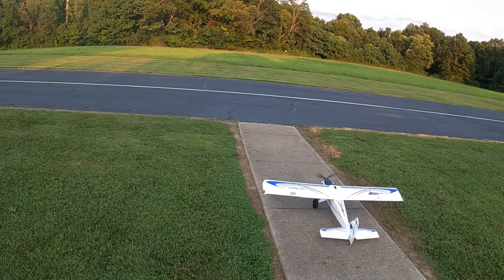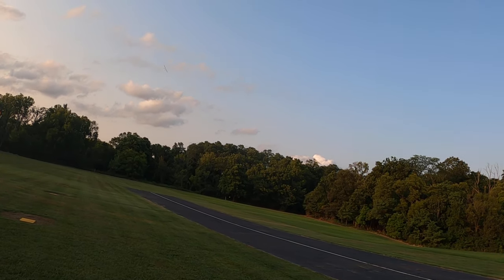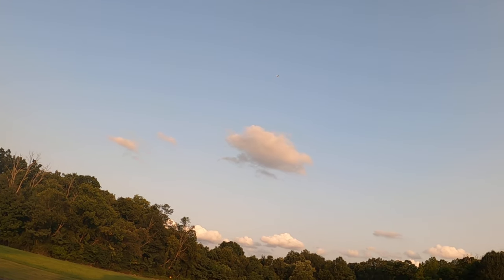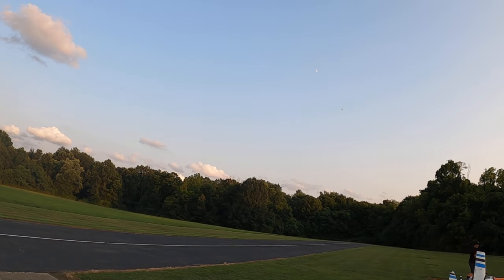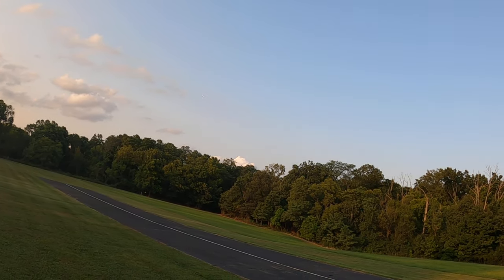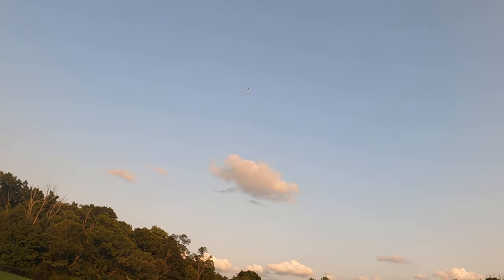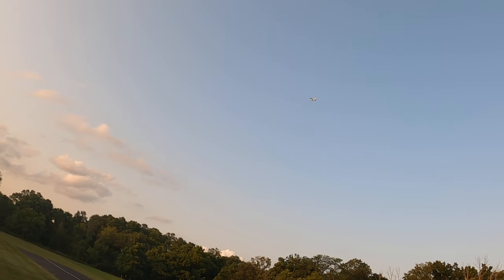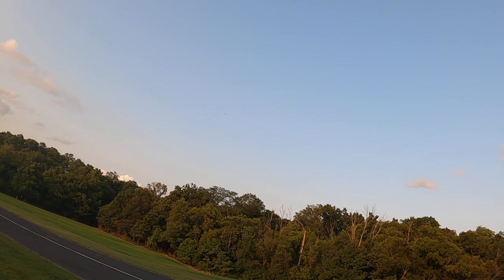Turbo Timber 1.5 on a windy evening. Love this plane!